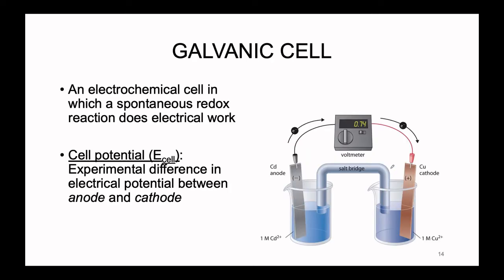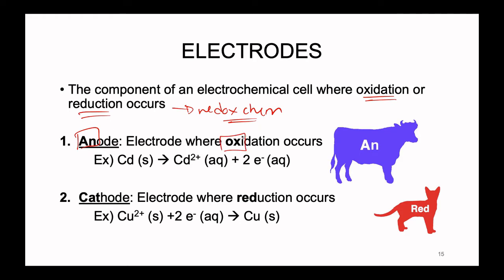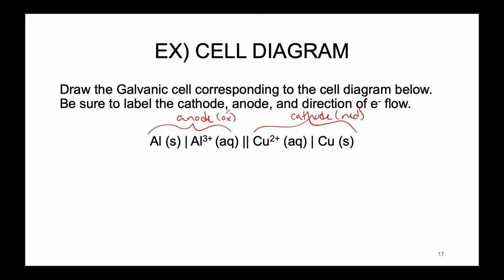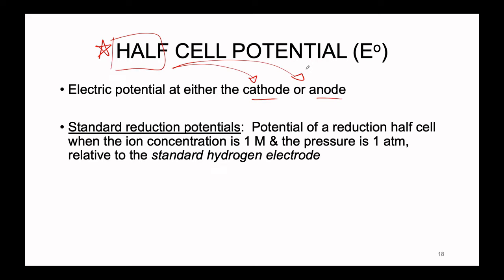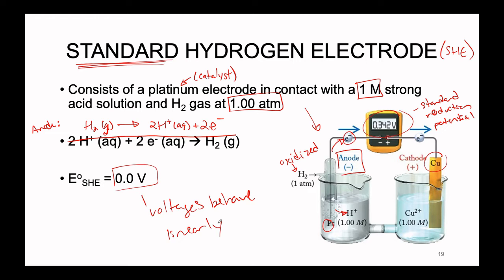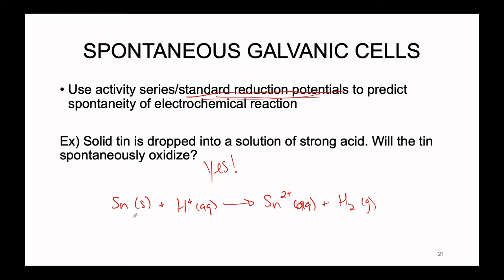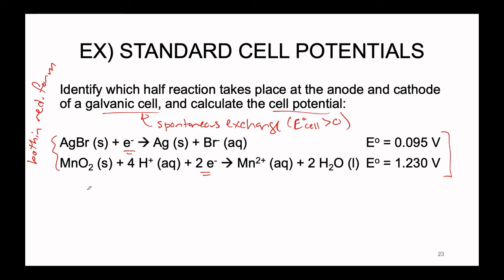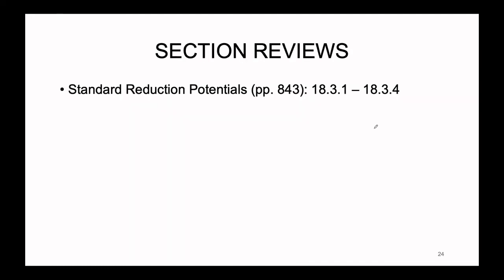Chapter 18 - Part 2 - Standard Reduction Potentials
Burdge & Overby's "Chemistry Atoms First"
Chapter 18: Electrochemistry
Pages 833-843

This lecture is for non-commercial, instructional use only, posted to YouTube during the Coronavirus Pandemic of 2020.